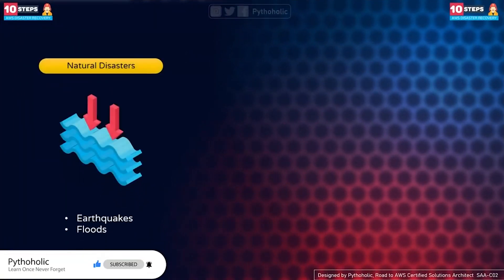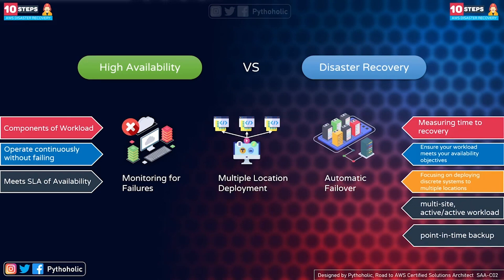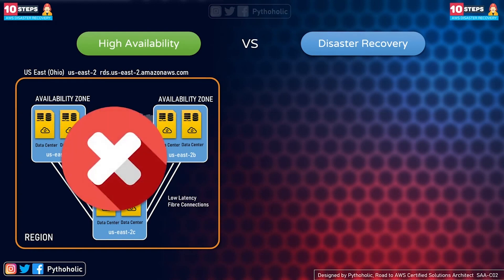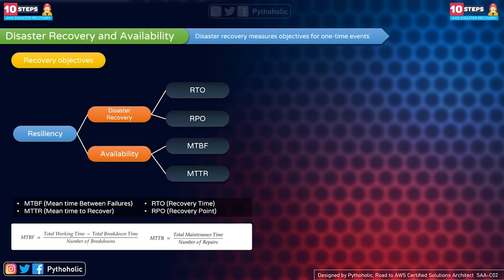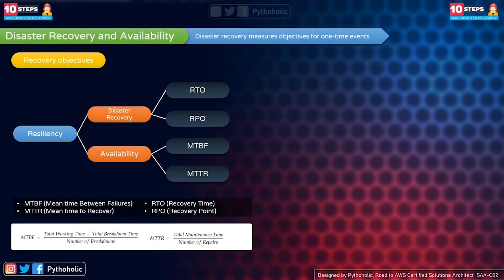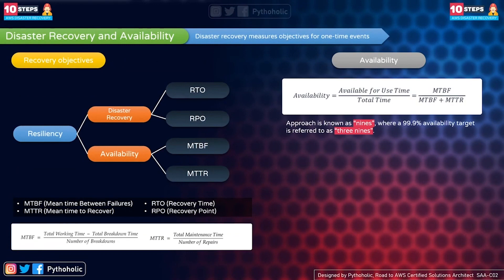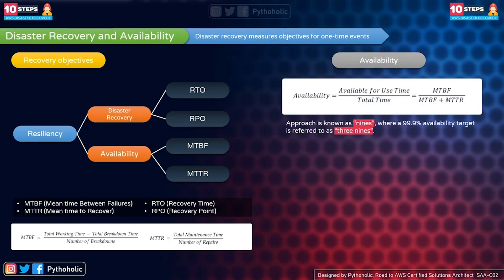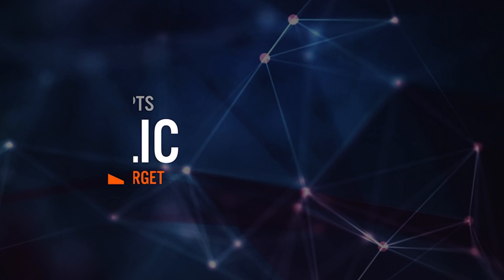45 AWS Interview Questions - What are Disaster Recovery and High Availability on Cloud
45 AWS Interview Questions - What are Disaster Recovery and High Availability on Cloud

Disaster recovery is the process of preparing for and recovering from a disaster. An event that prevents a workload or system from fulfilling its business objectives in its primary deployed location is considered a disaster. This paper outlines the best practices for planning and testing disaster recovery for any workload deployed to AWS, and offers different approaches to mitigate risks and meet the Recovery Time Objective (RTO) and Recovery Point Objective (RPO) for that workload.